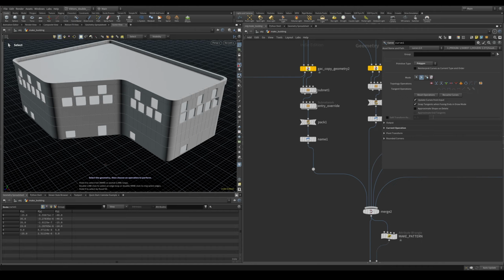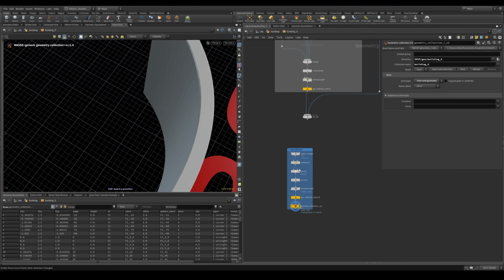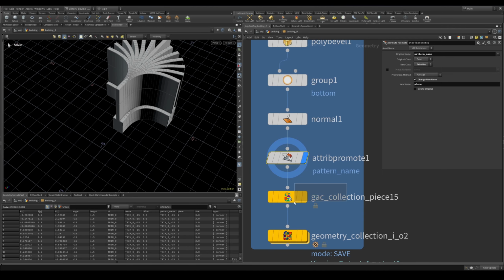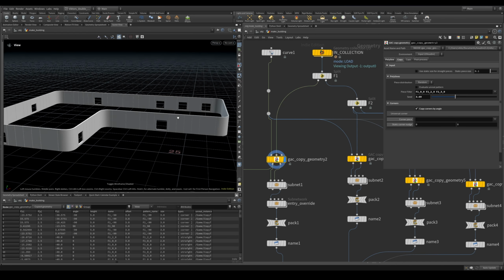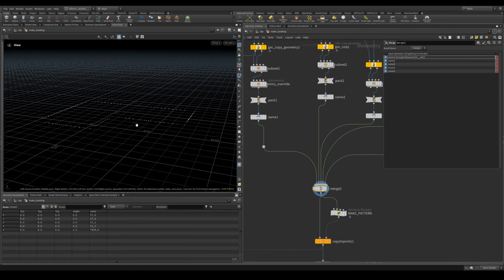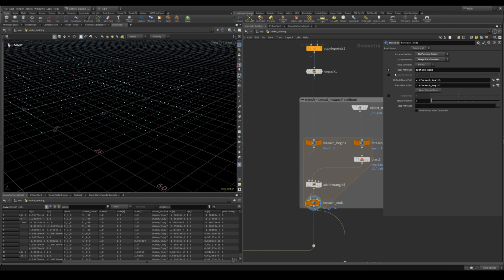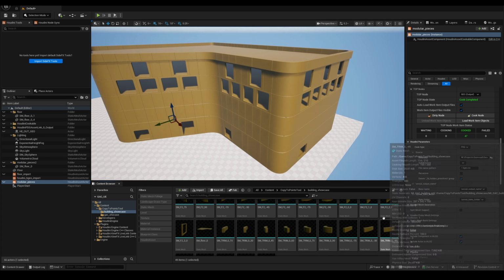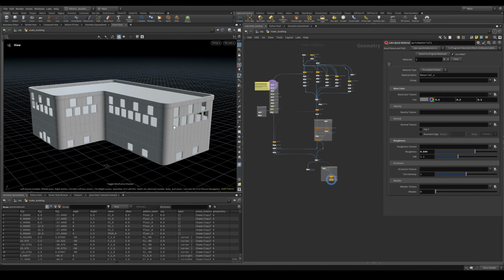Procedural building with Geometry along curve HDA v1.2 Houdini 21.0+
TIMESTAMPS:
0:00 Intro
1:17 Benefits of using GAC for buildings
2:32 Creation of modules
7:30 Different floors
13:17 Copy floors by pattern
16:15 Transfer 'unreal_instance' attribute
17:00 Floor geometry
19:20 Load point cloud in Unreal
22:05 The end

Tool designed for instantiating and copying geometry along curves. This tool addresses the complexities of working with modular geometry collections, such as those found in Megascans, by providing a flexible logic system that adapts to different geometries.